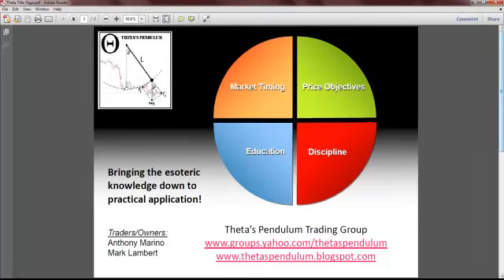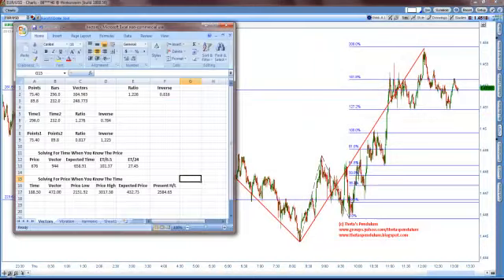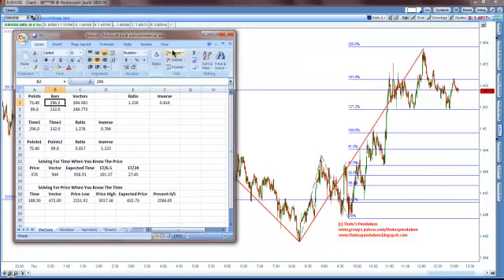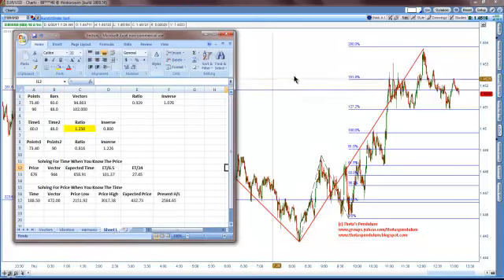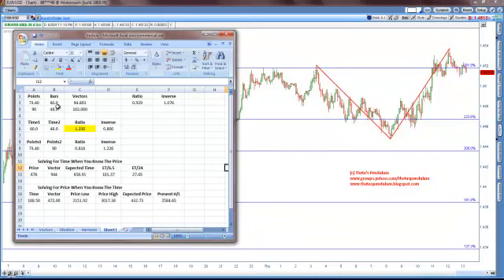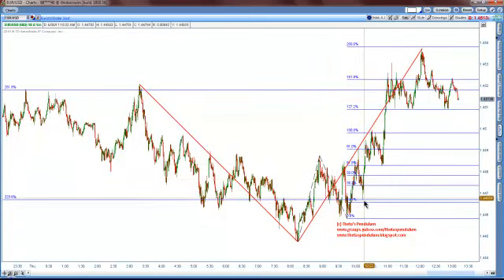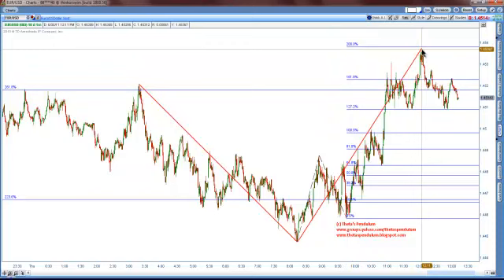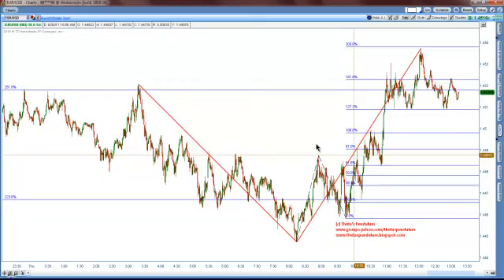Intraday Market Vectors 06302011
This video is produced for the friends and members of the Theta's Pendulum trading group.